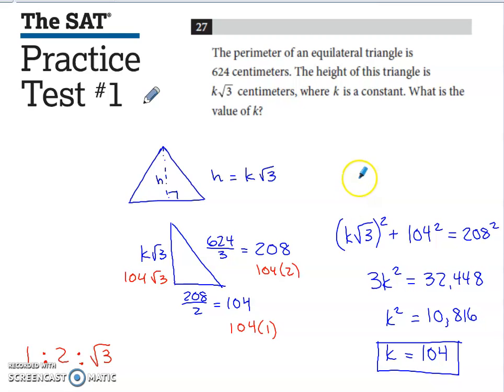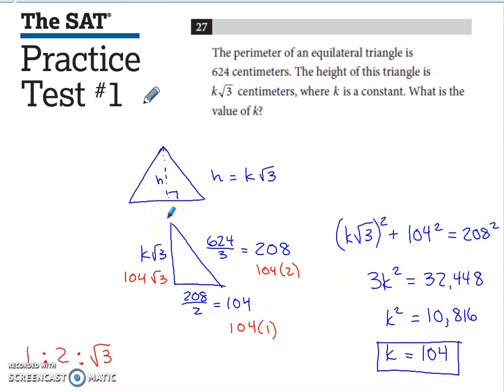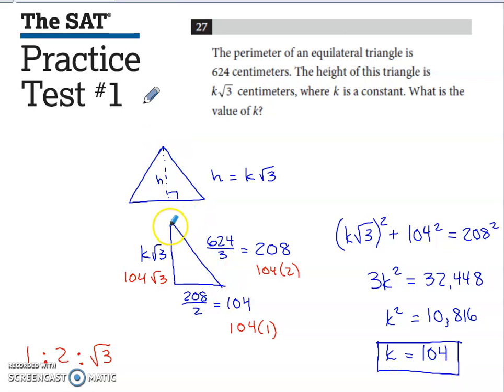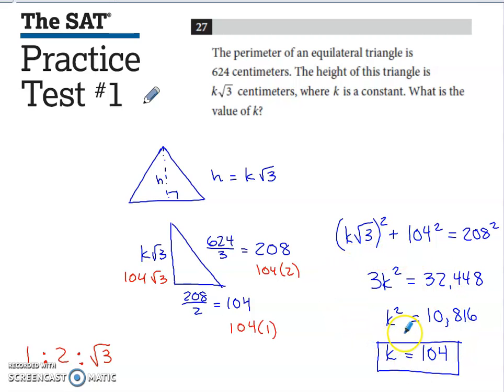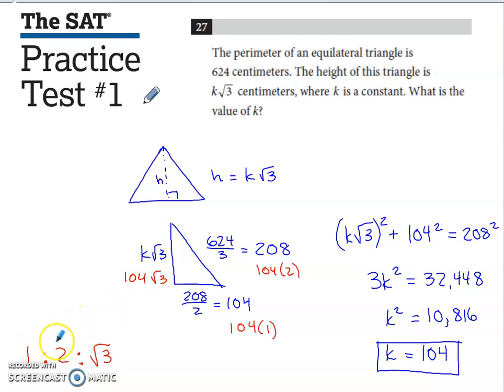SAT Practice Test 1 Math Module 1 Problem 27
Equilateral triangles, altitude of a triangle, bisect and symmetry, Pythagorean Theorem, and using 30-60-90 ratios